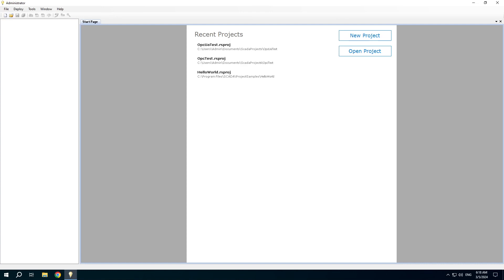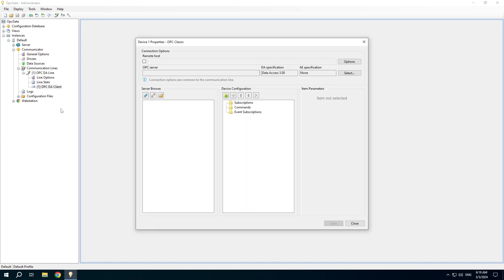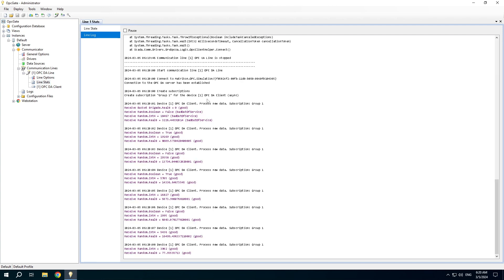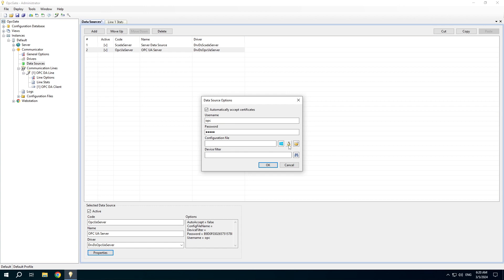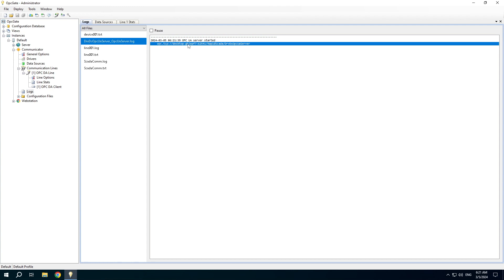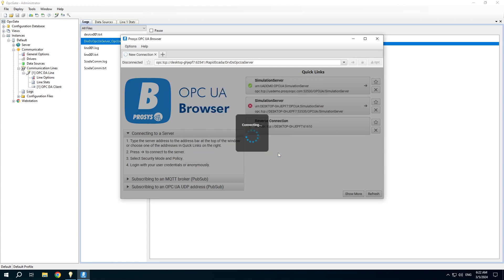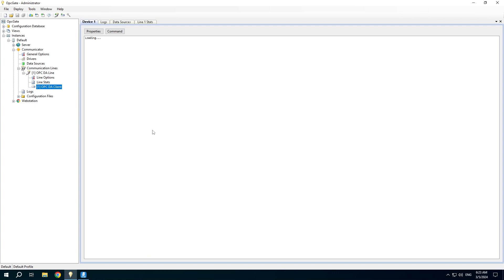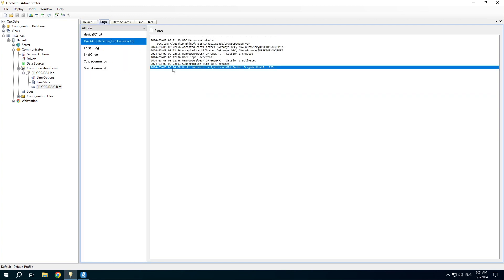Rapid SCADA 6. Lesson 13. OPC DA - OPC UA Gateway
Demonstrates how to use the Communicator application as an OPC DA - OPC UA gateway.